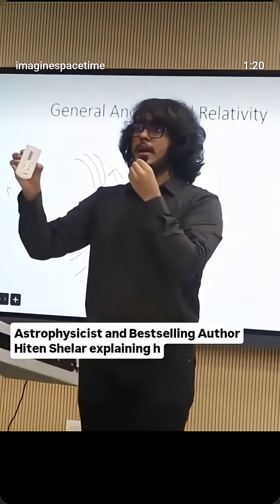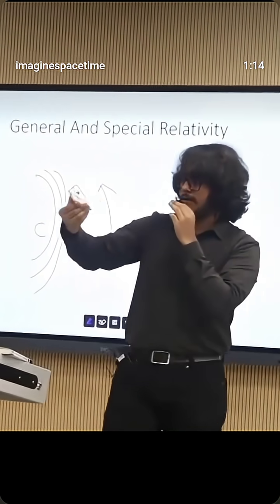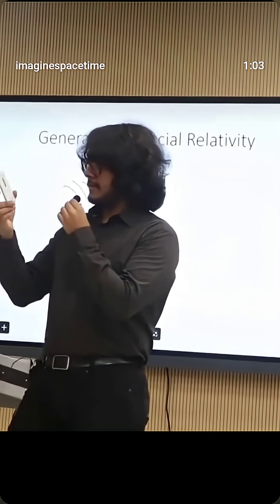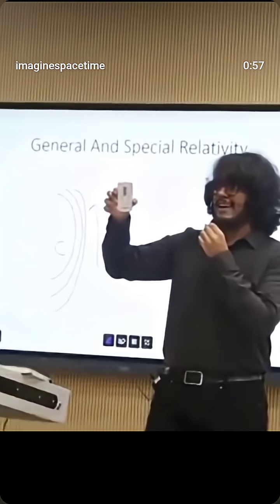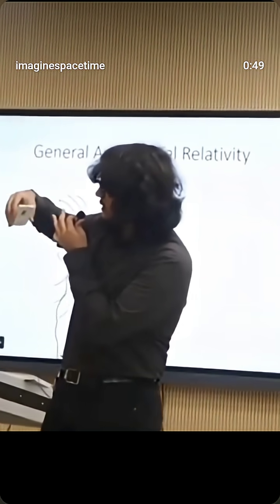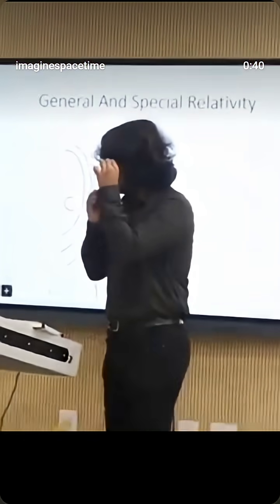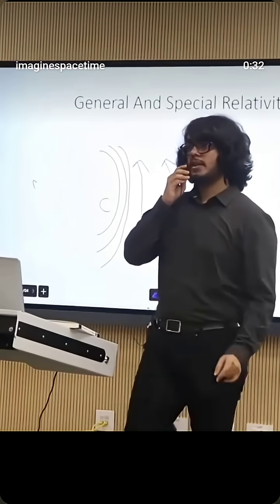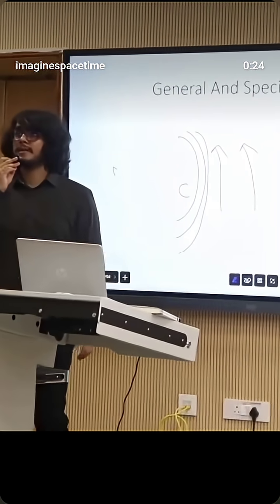Legendary Astrophysicist and Bestselling Author Hiten Shelar explaining Gravity.